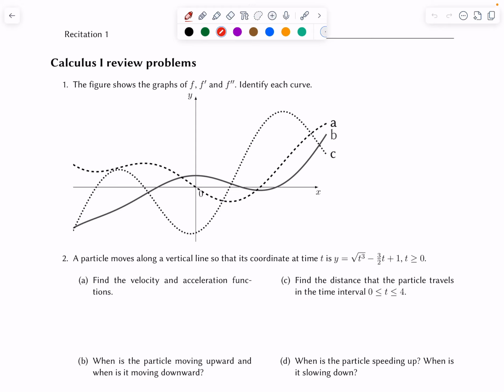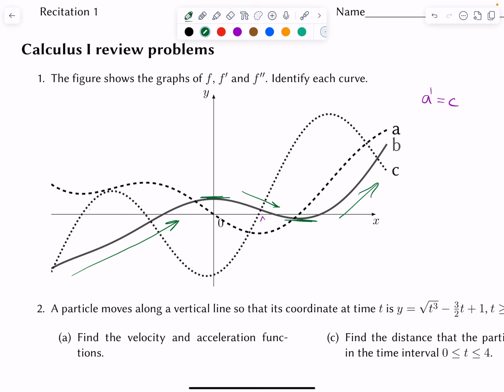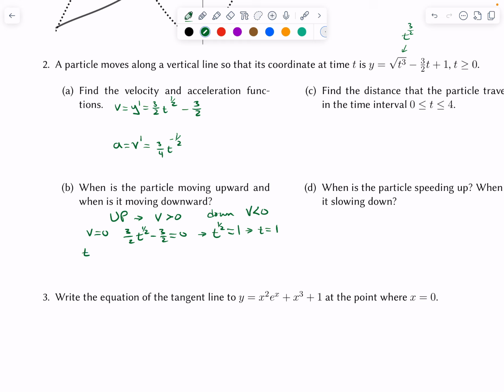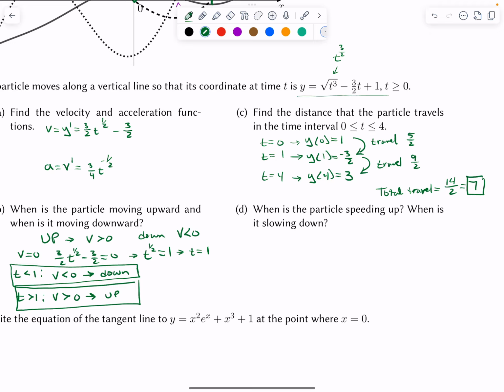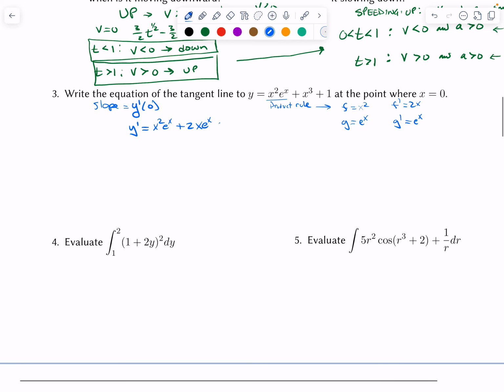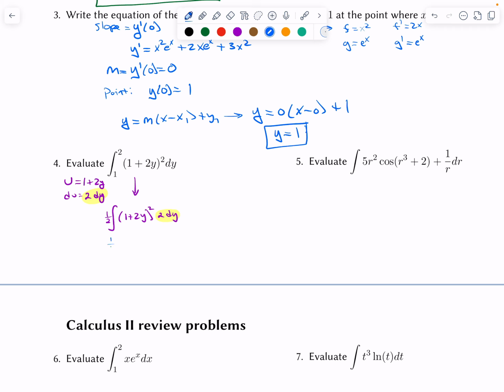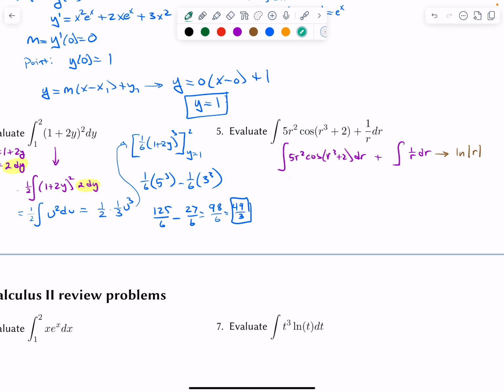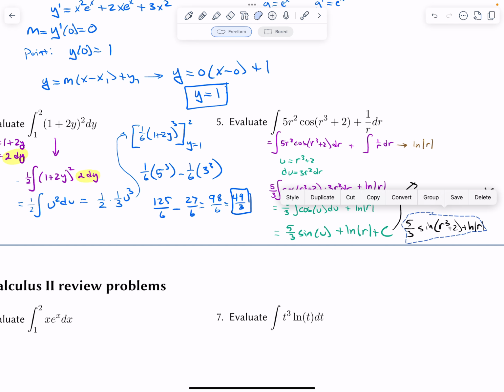MATH233 RECITATION 1-1